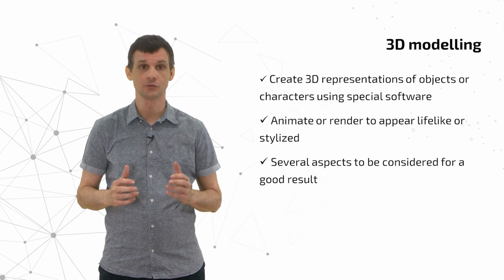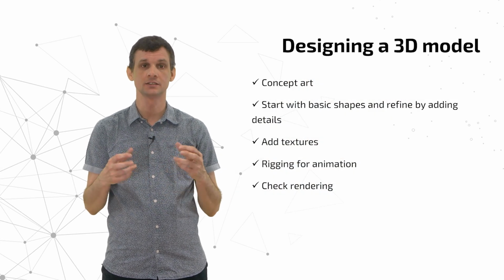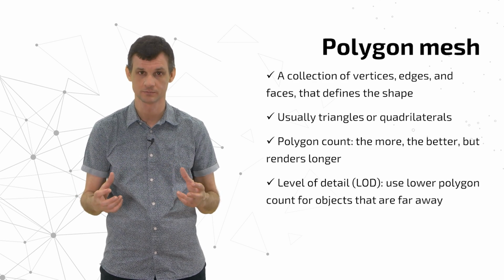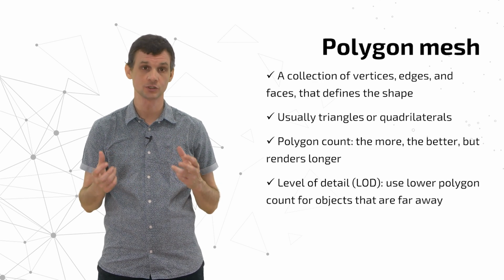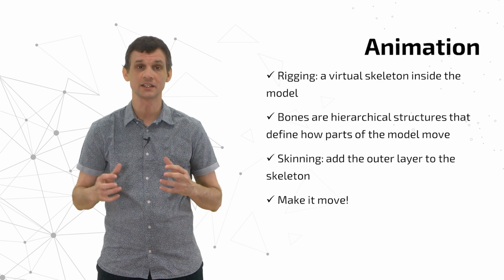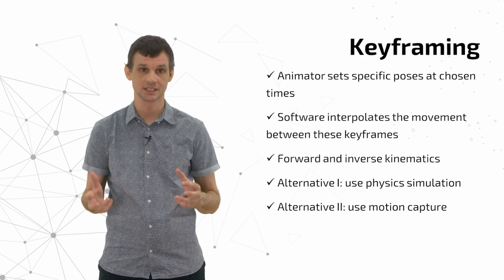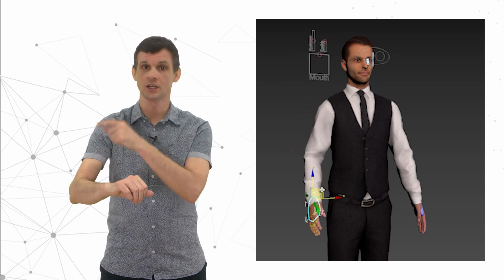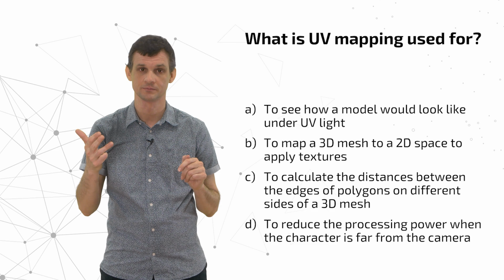TSAAI M5-05. 3D models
3D models